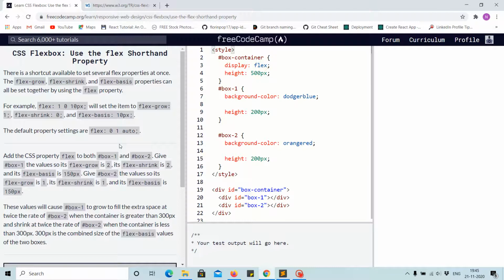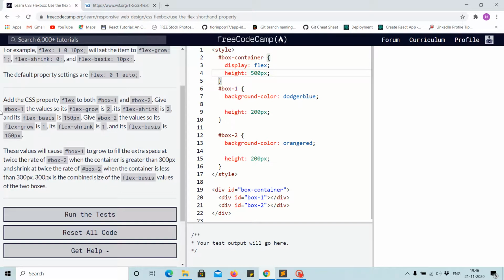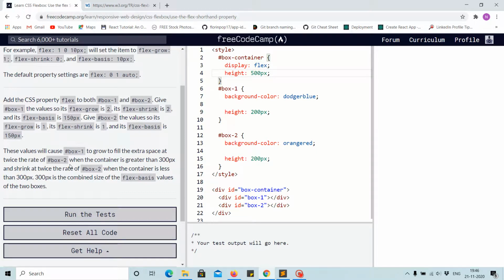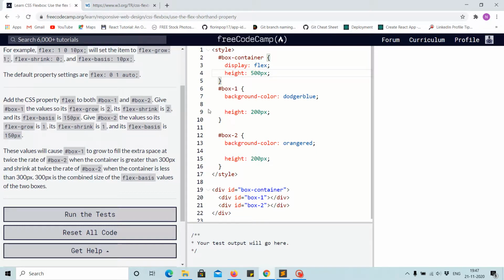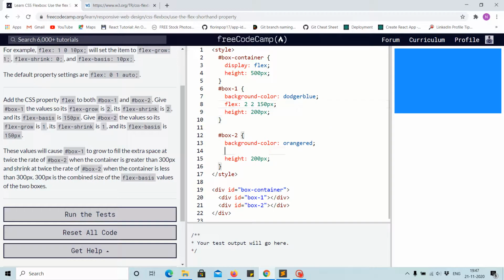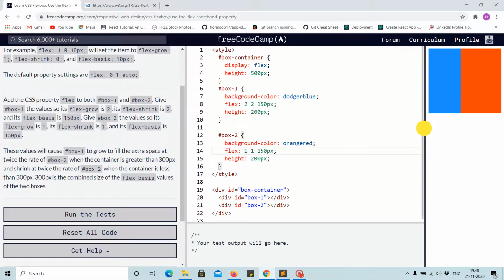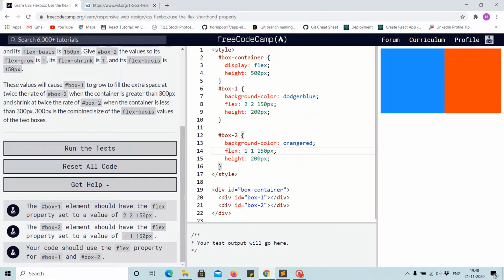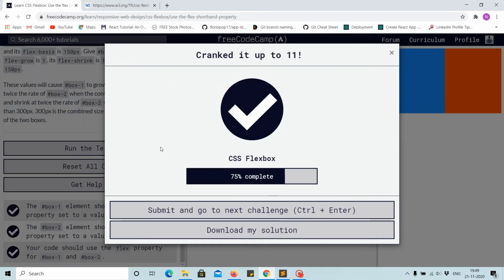Tutorial 15th - using flex shorthand property - free code camp (Explained)